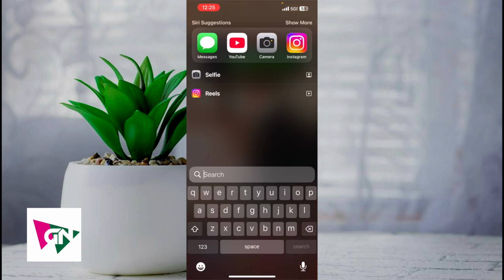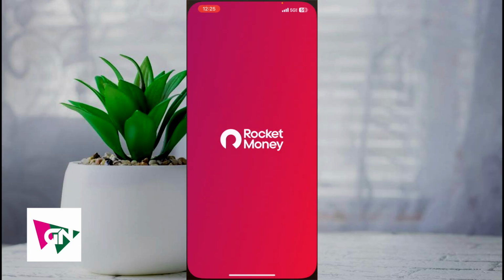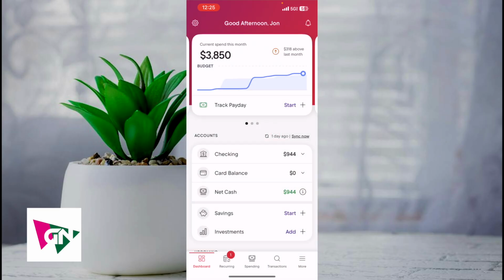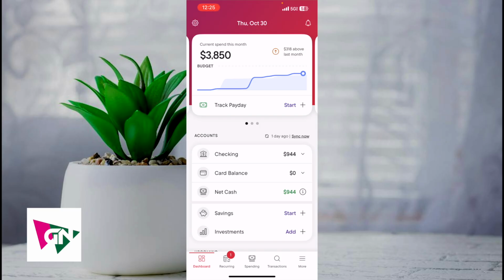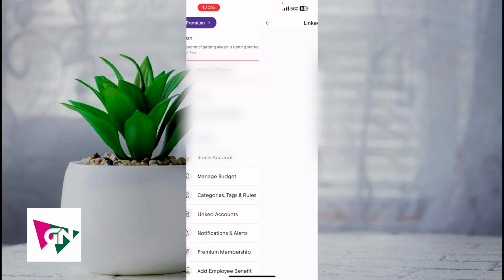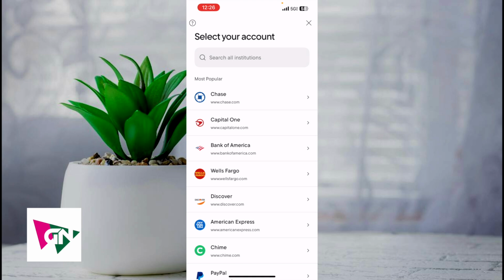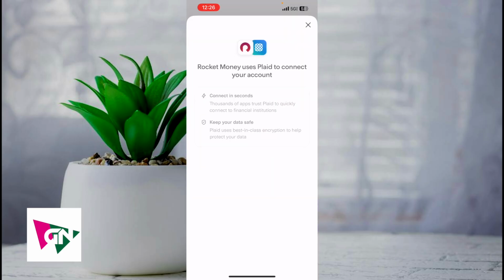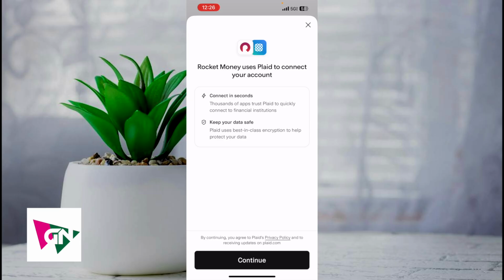How To Connect Your Discovery Bank to the Rocket Money App: Quick Setup Guide!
Looking to sync your Discovery Bank account with Rocket Money? This video walks you through how to securely connect your account, import transactions, and monitor spending automatically. Learn how to manage your finances smarter by linking Discovery Bank to Rocket Money in just a few easy steps!